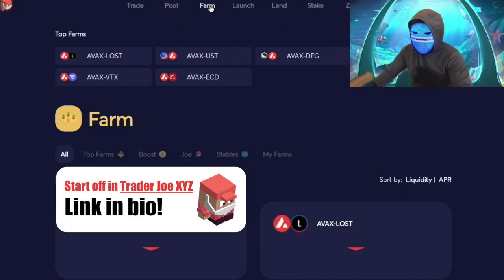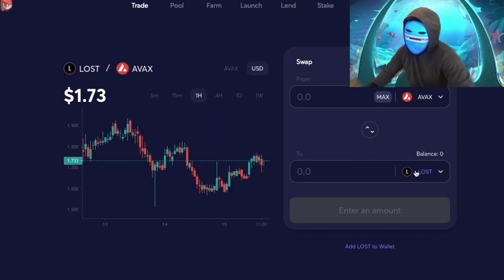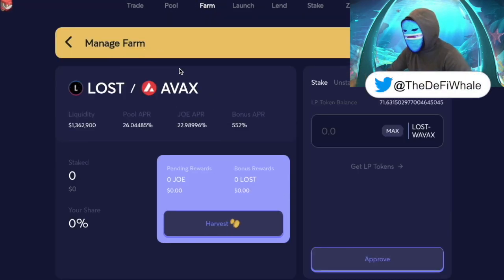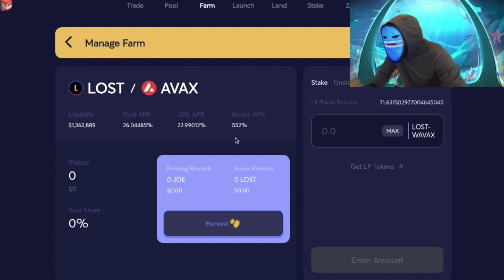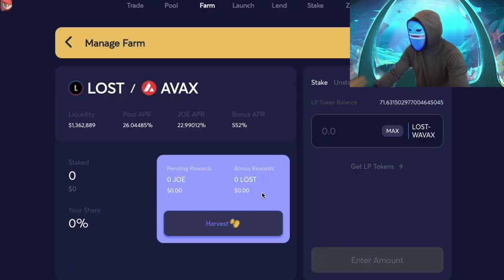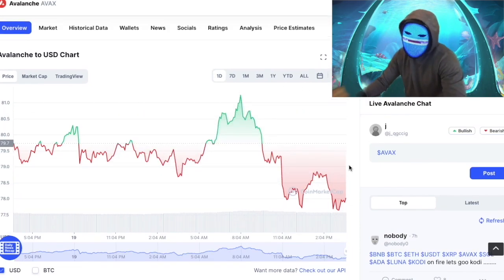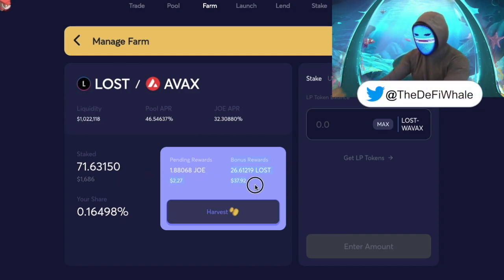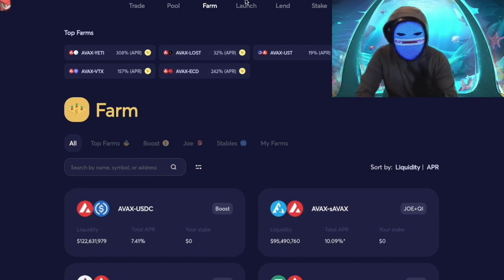605% AVAX Farm Results - HERES WHAT HAPPENED!!!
I invest into a 605% APR AVAX-LOST Farm... Knowing that this is a risky investment, the goal of this video is to showcase what happens if you commit funds to the high-incentivization APR's offered by new Farms.

NEW FARMS NEED LIQUIDITY!!!

... So how do they get that liquidity??

To get liquidity: New tokens utilize DEX's to incentivize HUGE gains in their farms UNTIL the new token can hit the critical mass needed to support their new token.

In this video, $LOST is a new asset that is offering a 600%+ APR (keep in mind that "APR" is less than "APY" over the course of a year).

We invest into that farm...

And this video shows the process of the Farm investment in Trader $JOE and the result of that farm investment after only a few days.

What you have to watch out for in the end is a "pump and dump"... Where people run up their gains over a few days and then dump all their holdings.

This happens almost EVERY time for a new token... so the only way to make gains is to be on the PUMP side of the equation - not the DUMP side. You can't just "hodl" forever. Take you gains off the table in a day or two. And at that point, it depends how much you're investing... if you invest $200k then you can get $2k gains and be happy. If you invest $100 then fees might into your gains too much and force a loss.